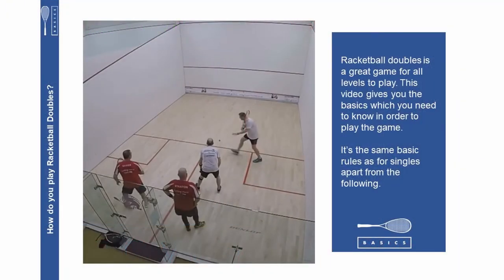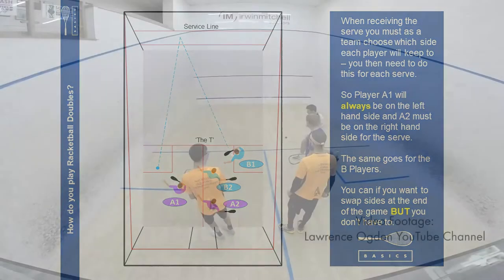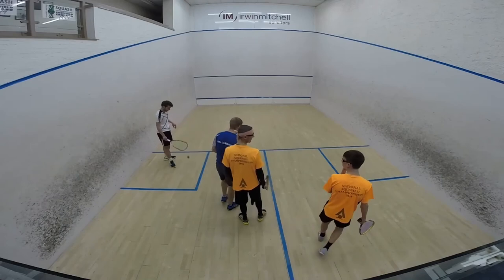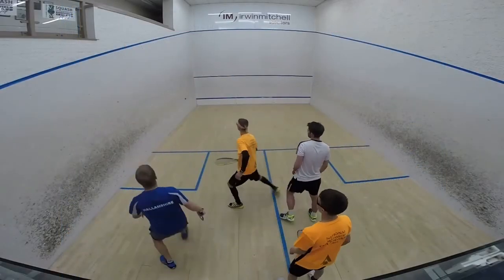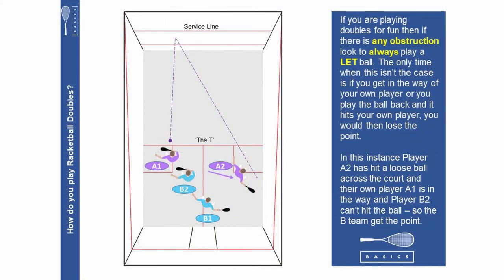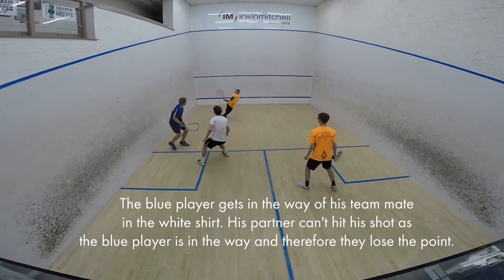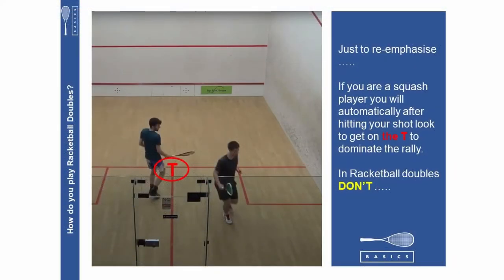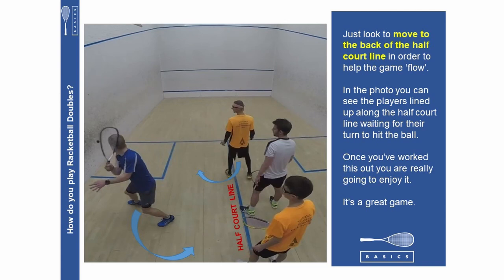Racketball / Squash 57 doubles How to play the game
This covers the basics you need to follow in order to play racketball doubles.
USE AT YOUR OWN RISK: This website is for informational purposes only and it is your responsibility to evaluate your own medical and physical condition and to independently determine whether to perform, use or adapt any of the information or content on this site. If in any doubt you should consult a doctor before performing any exercise program, including the programs on this site.

Any exercise program may result in injury and by undertaking any exercise displayed on this site, you assume the risk of any resulting injury. Squash & Racketball Basics assumes or undertakes NO LIABILITY for any loss or damage (whether direct, indirect or consequential) suffered as a result of the use, misuse or reliance on the information and content on this website.